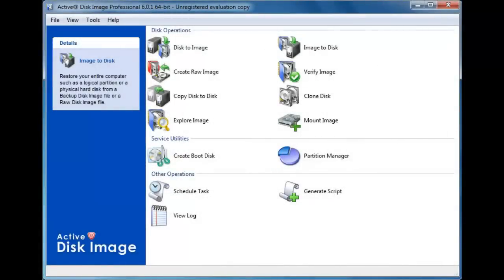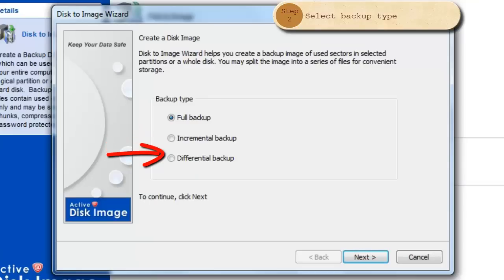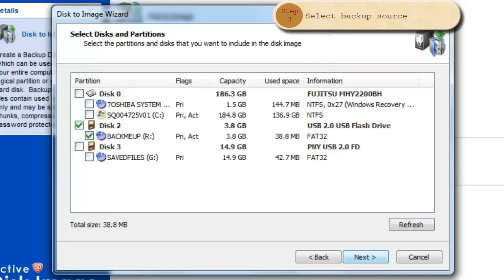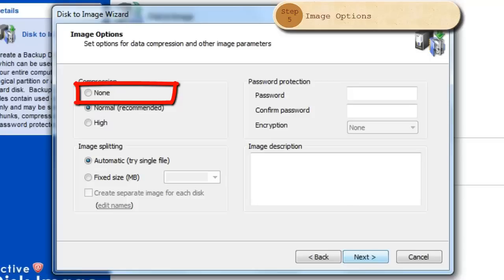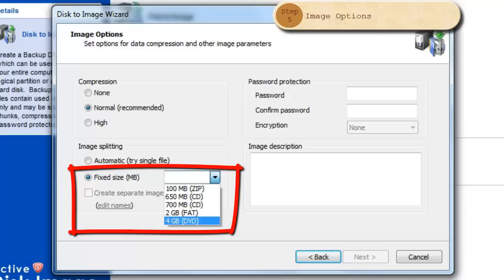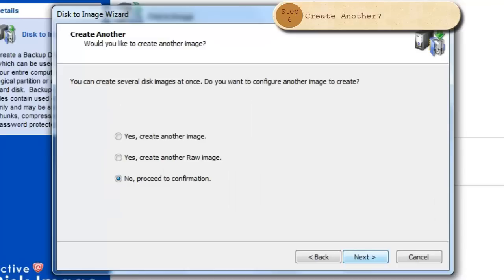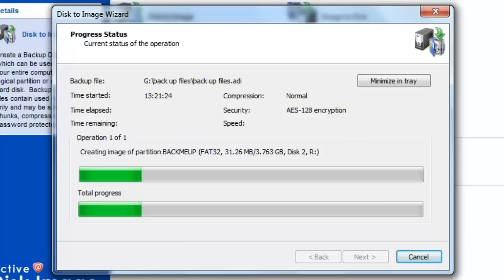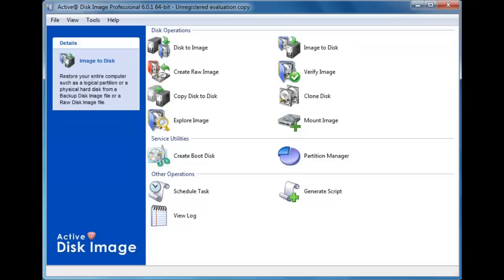How to backup your disk with Active@ Disk Image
In this video you can see how to backup your hard drive disk step by step.